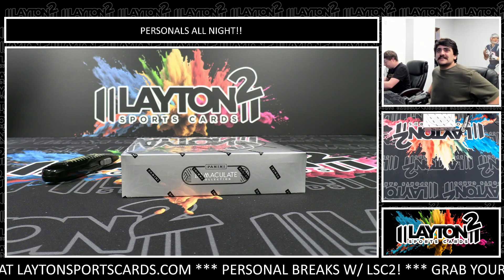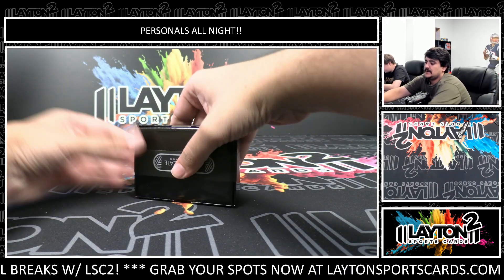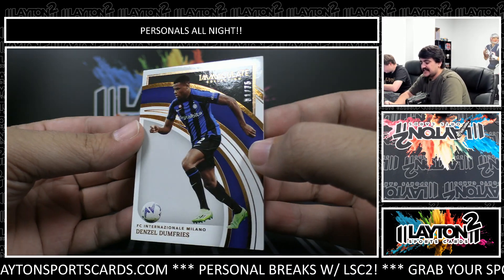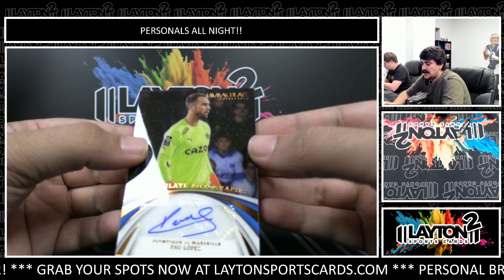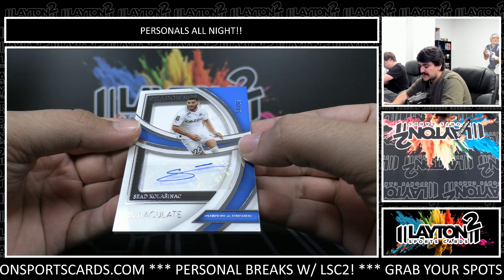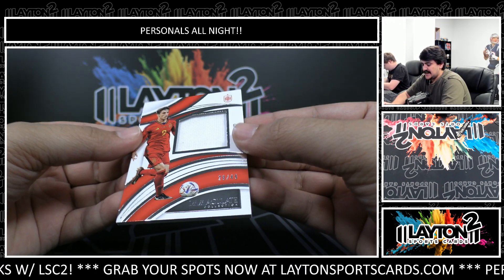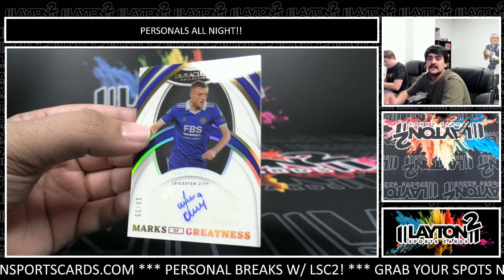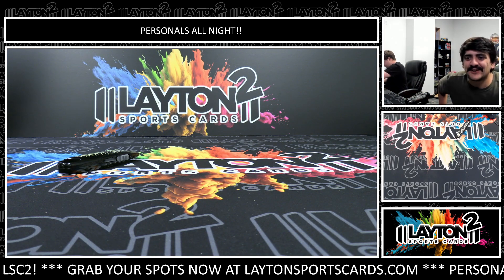1 Box Of 2022/23 Immac Soccer For Christian G